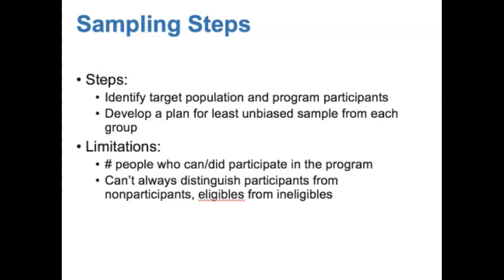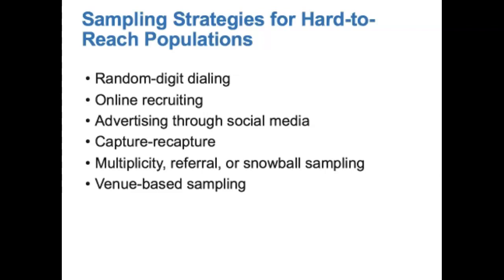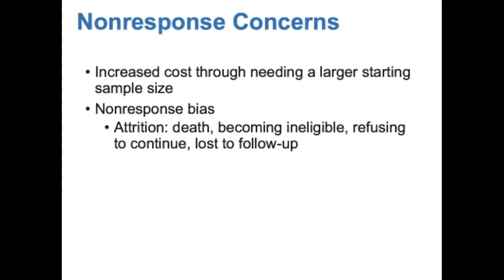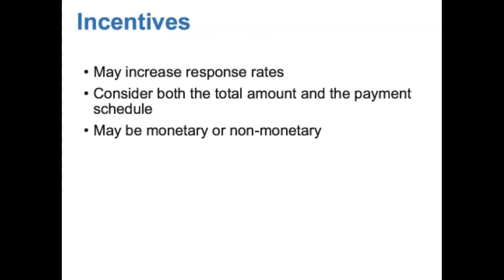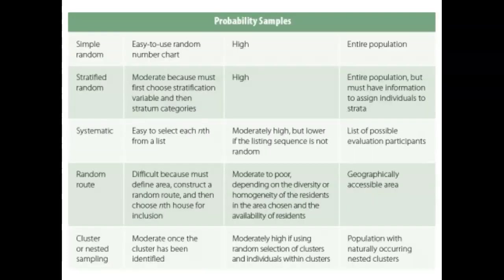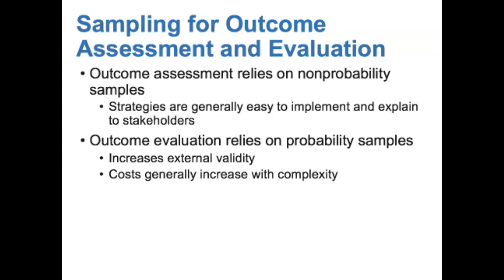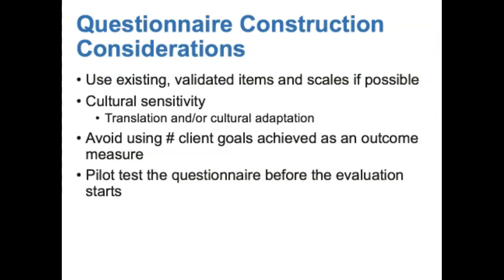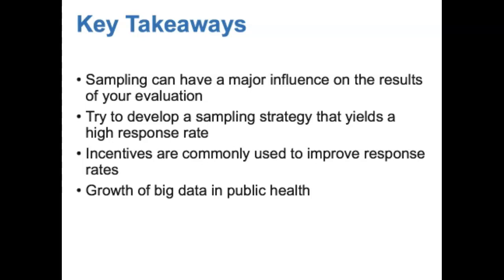PUBH 612 Week 12